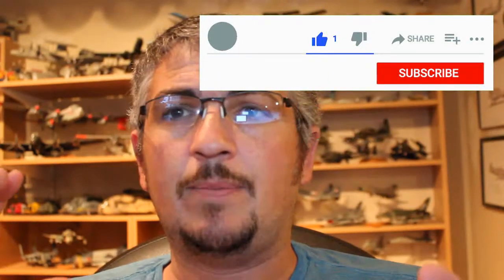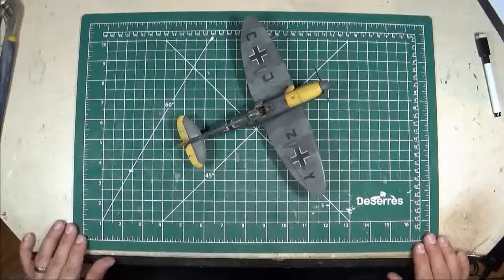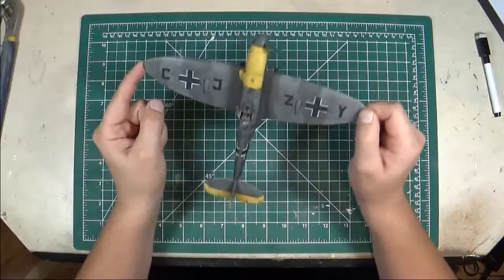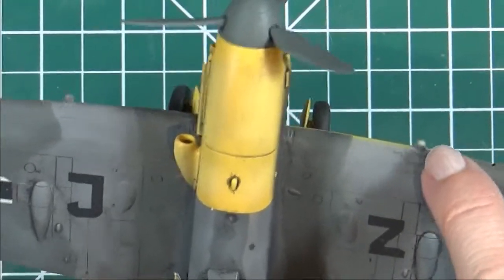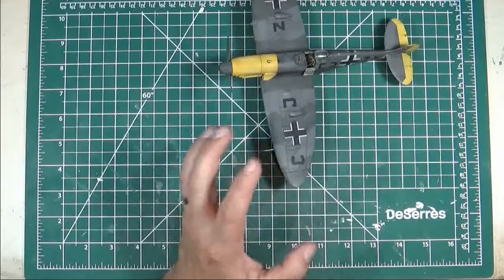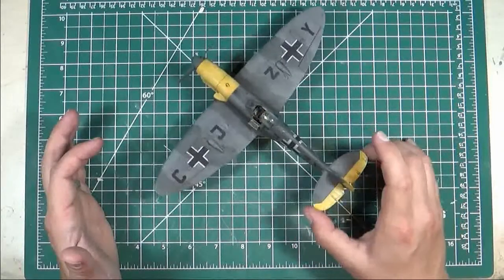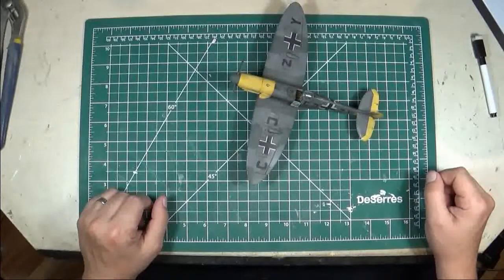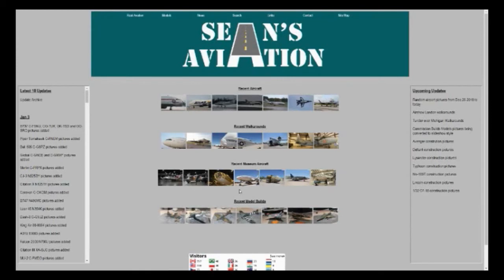1/48 Tamiya Spitfire MkV "Messerspit" (episode 3 of 8)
A review of my 8 previously built Spitfire's, this one being the Tamiya Spitfire Mk V built as a captured airframe wit a DM604 engine. I used an Aires resin cockpit and the Fusion DB604 conversion set. I have added a card in the video for a great  video by Marc Felton about this plane, and the link is here:

Video chapters:
0:00 - intro
2:27 - model review

Music credit to Scott Holmes: scottholmesmusic.com

SA061-BM003